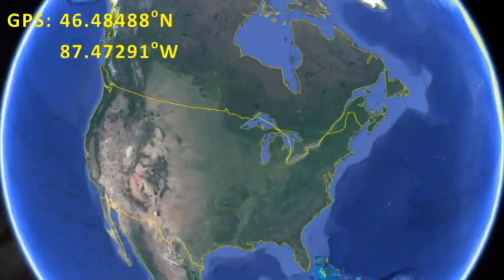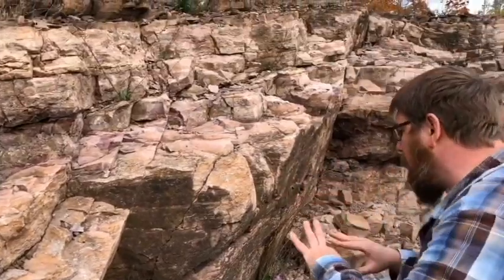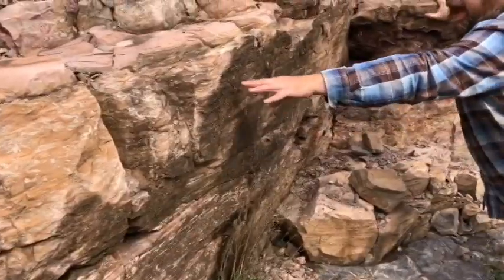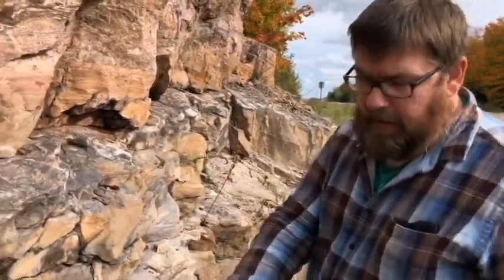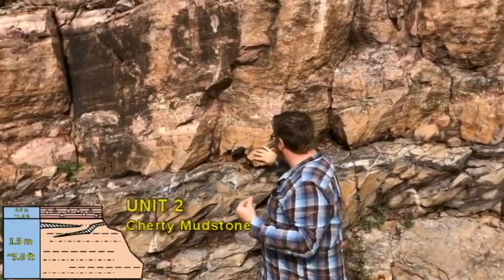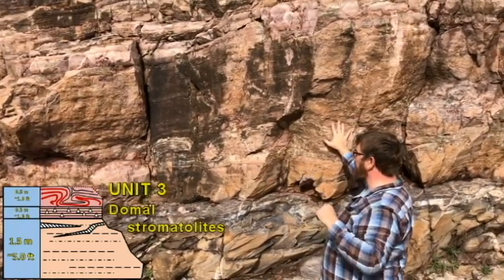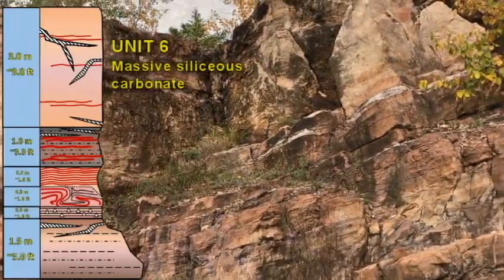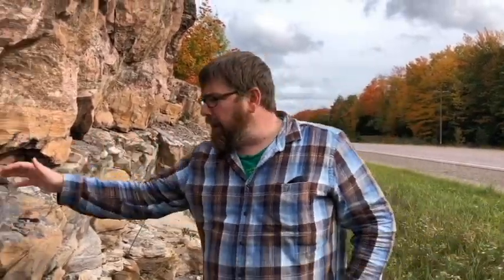Kona Stromatolites Road 480 Outcrop (S1-E2)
Here I talk about one of my favorite outcrops. Marquette County is one of the best places for Precambrian geology.

Here is a link to the roadside geology book:

Roadside Bedrock and Mining Geology of the Upper Peninsula Michigan, United States